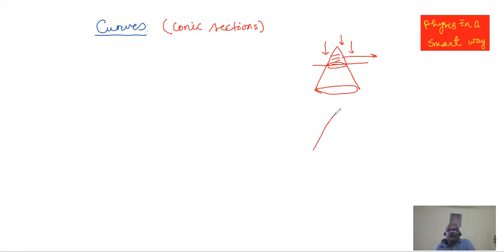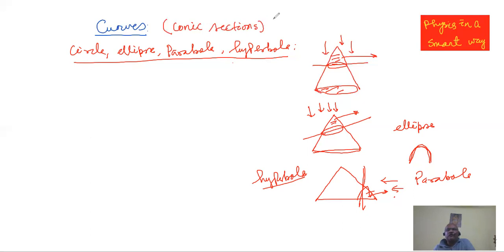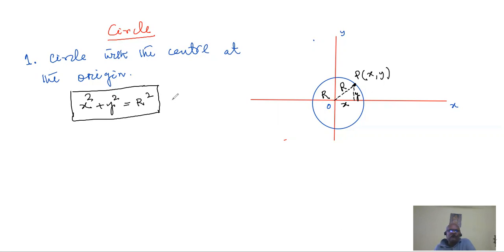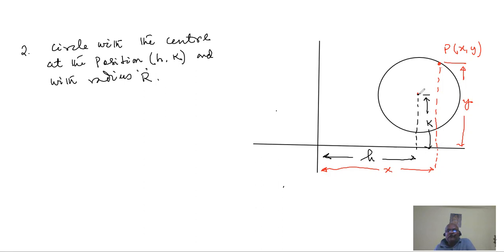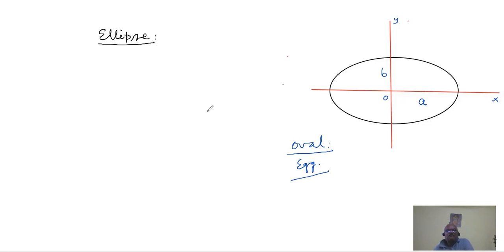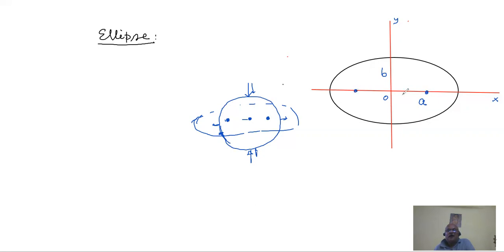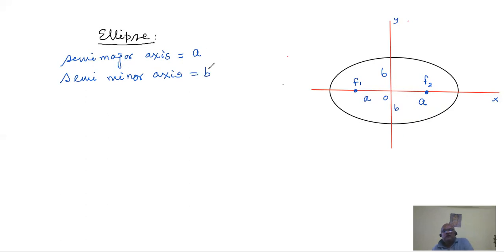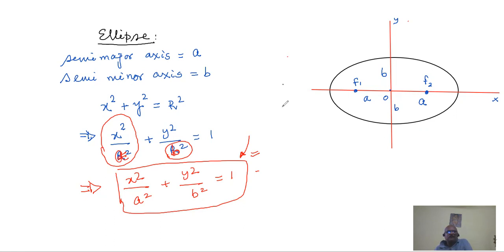Math for physics 11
this video introduces the topic of CONIC SECTION and discusses the first two conic sections- Circle & Ellipse